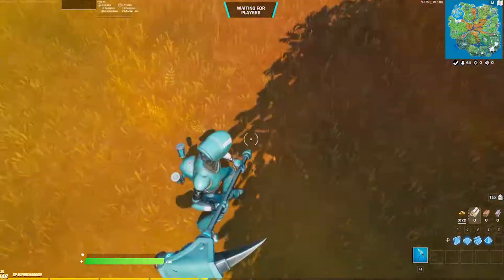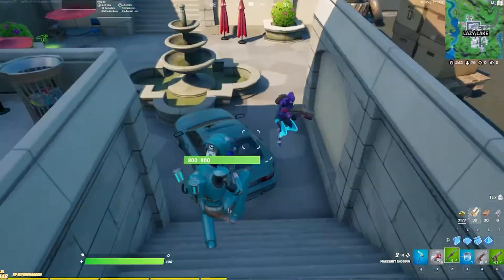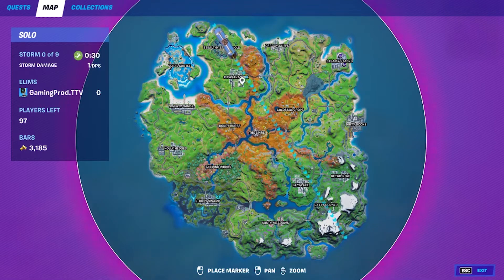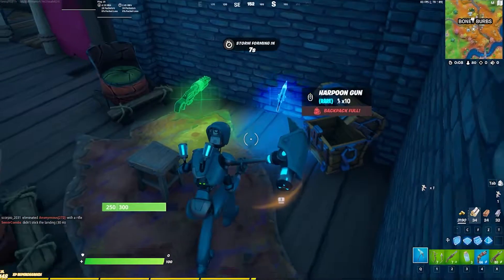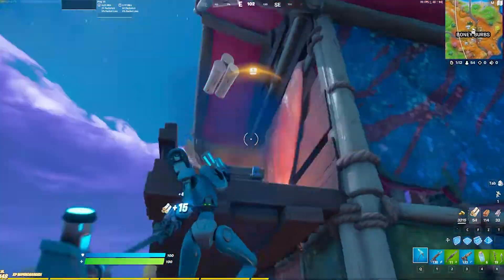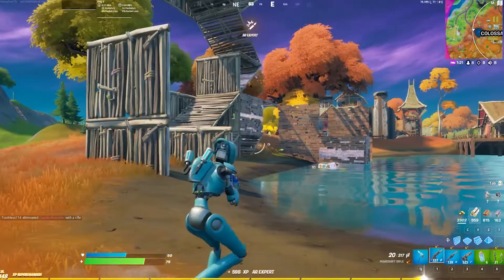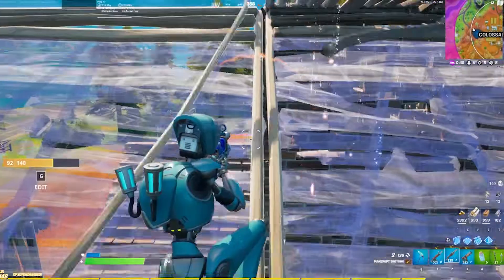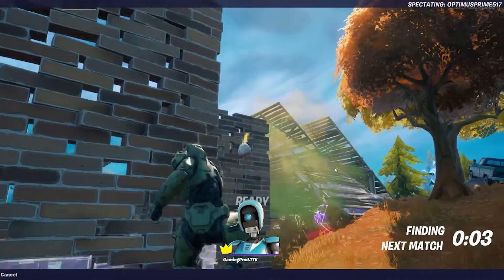*NEW* MAKESHIFT ONLY CHALLENGE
Today I am doing a makeshift only challenge in Fortnite.